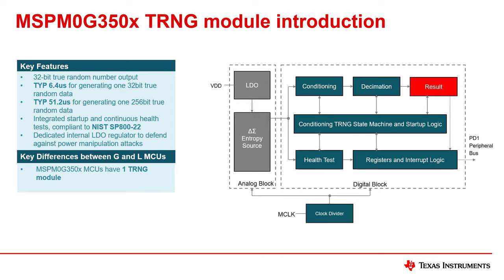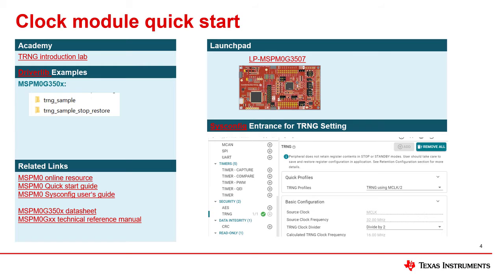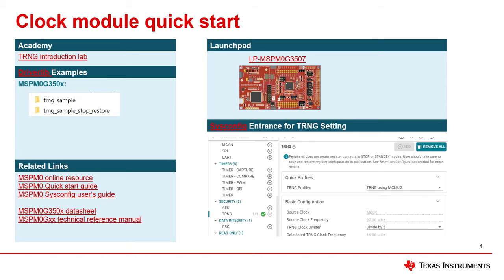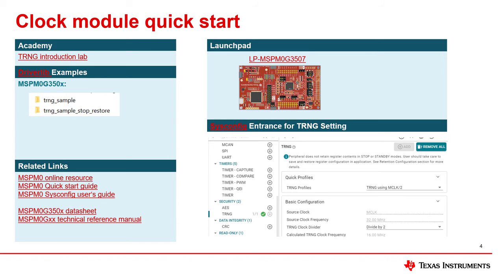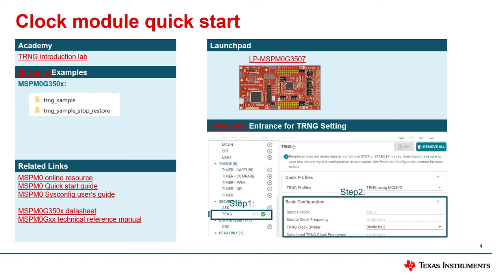MSPM0 true random number generator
Introduction to the MSPM0's true random number generator (TRNG) module for the MSPM0Gxx family. This video covers the MSPM0 TRNG key features such as 32bit and 256bit support, generation speed and NIST compliance standards.
Ask questions and interact with TI engineers directly on our MSPM0 E2E™ community forums